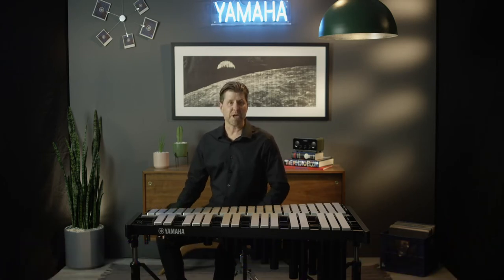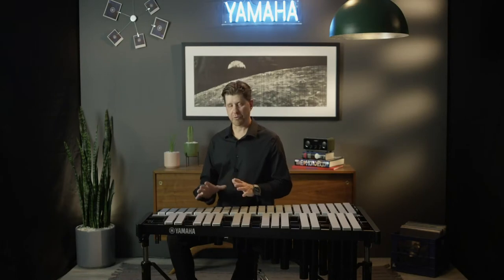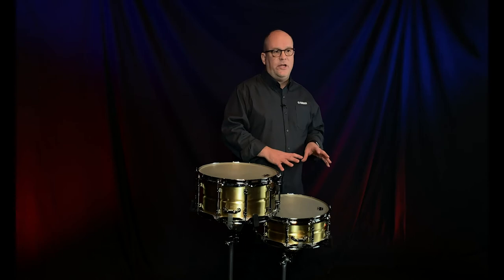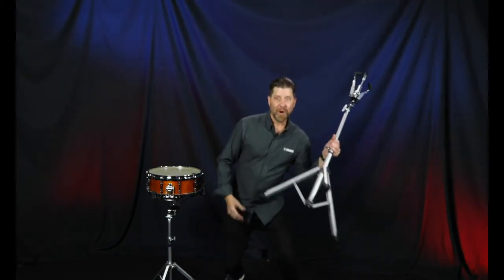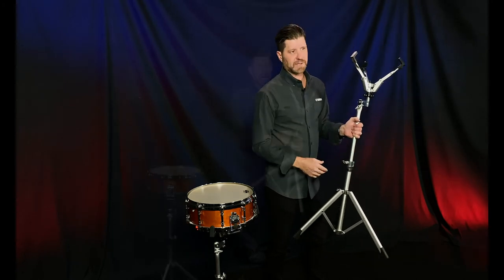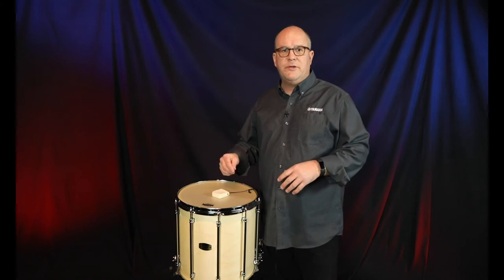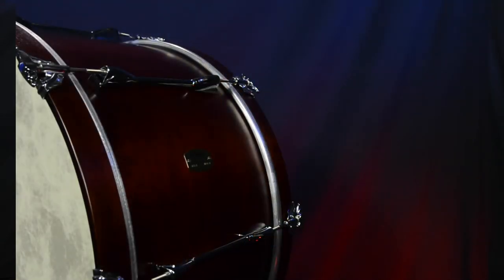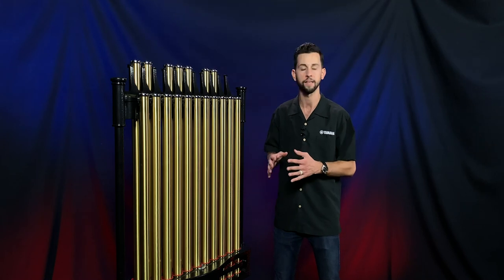New Yamaha Percussion Instruments in 2021 – New Vibraphones, Concert Snare Drums, Field Drum & Stand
See all the new features for the Yamaha percussion instruments available in 2021. A new light weight concert snare stand, the SS-3H; Two new brass concert snare drums, the CSR-1450 and CSR-1465; A new concert field drum, the CFM-1414; a redesigned vibraphone and driver, the YV-3030MS and YVD-20 Driver.